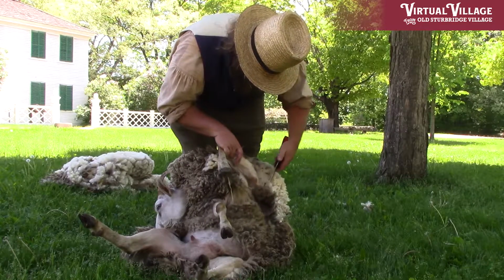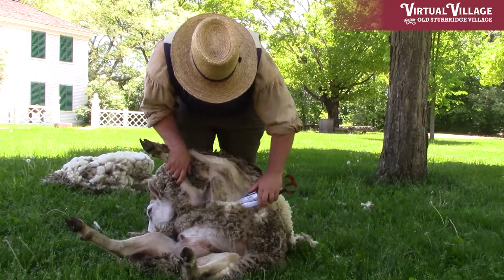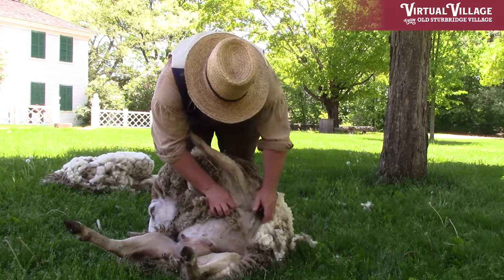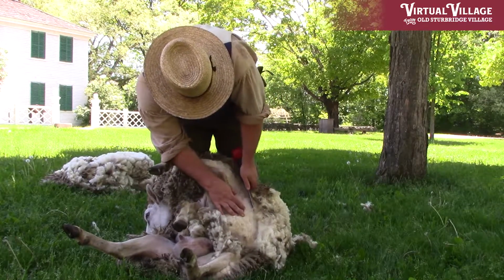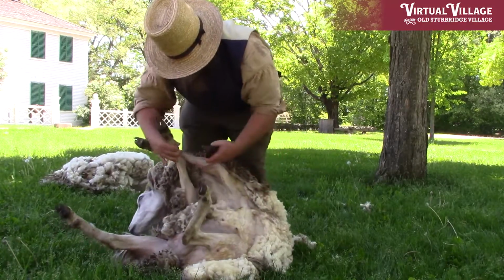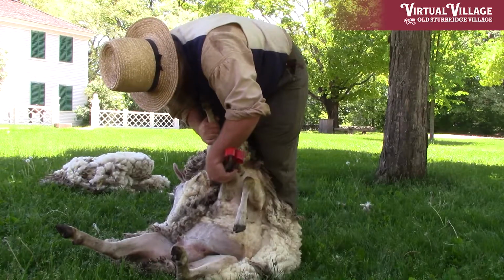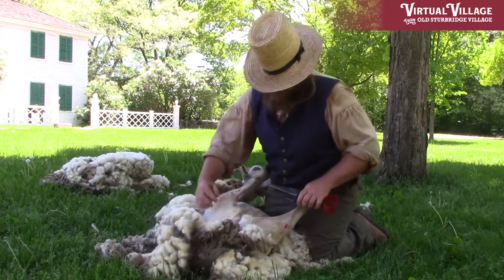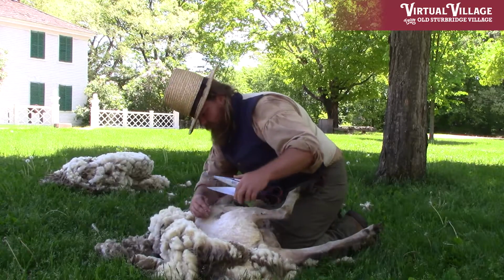Virtual Village: Shearing a Sheep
Under normal circumstances, our sheep would have had their annual "haircuts" over Memorial Day Weekend as a part of Wool Days. While we were unable to host this annual event, the sheep still needed shearing.

The majority of sheep grow wool continuously, and it is important that they are sheared. The amount of wool a sheep produces in one year varies greatly depending on the breed, nutrition, and other factors. Each of our sheep produces between 5-7 pounds of wool annually. Once sheared, the wool needs to be scoured, carded, and spun. To scour wool, early New Englanders usually used "sig" or "chamber lye," which is urine fermented until it becomes ammonia.

In this video, watch Dave, our Coordinator of Agriculture, shear one of our sheep.